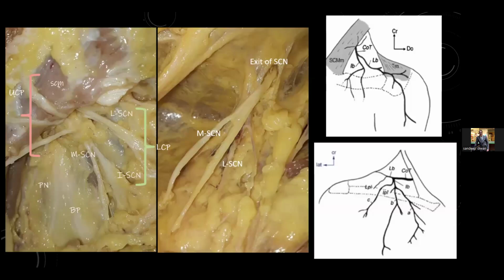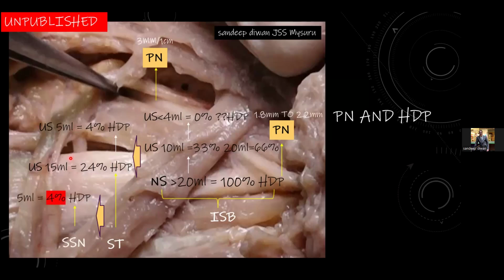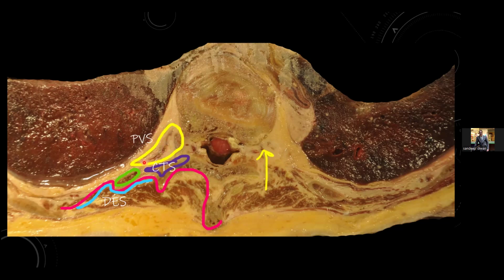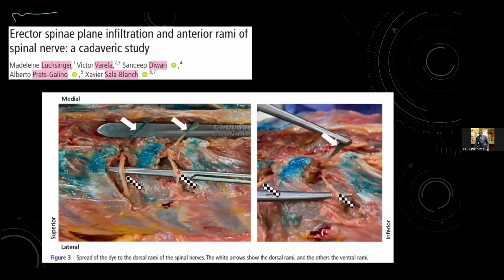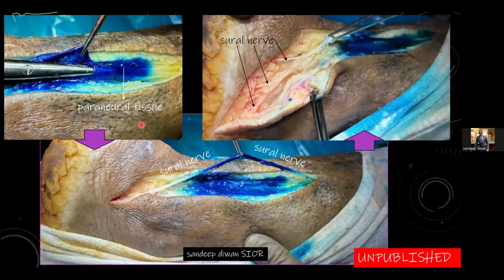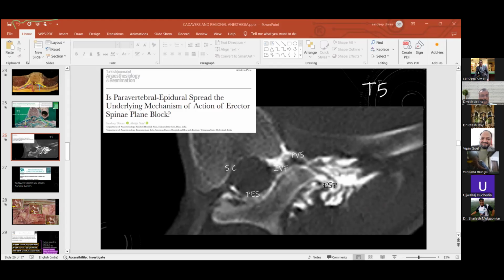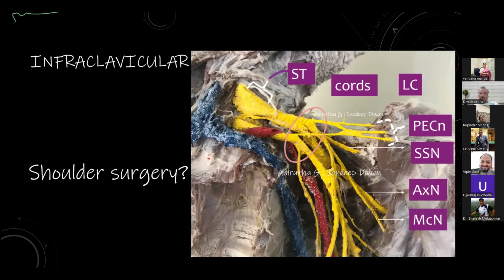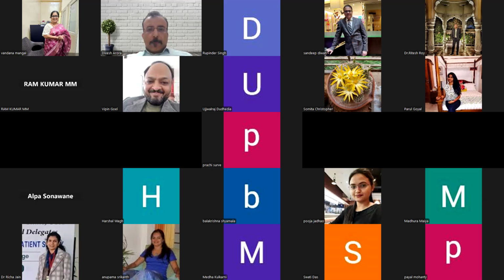Cadaveric Anatomy Dr Sandeep Diwan 16 July 2024